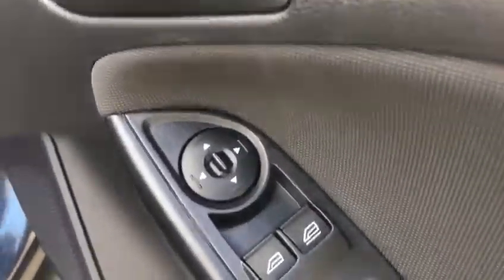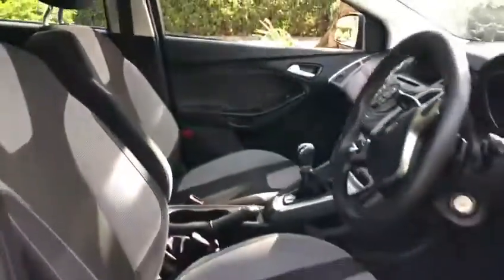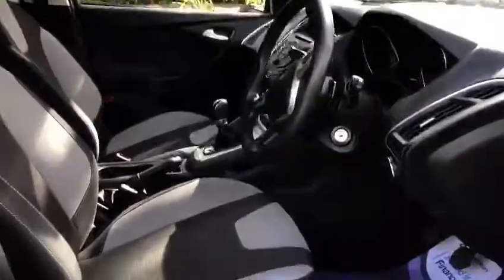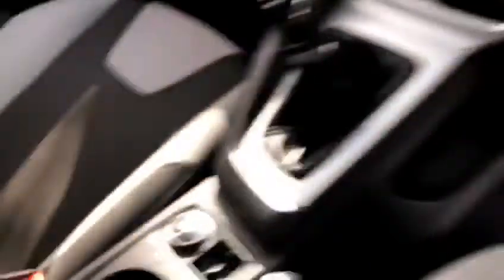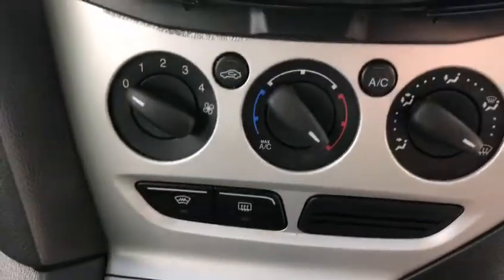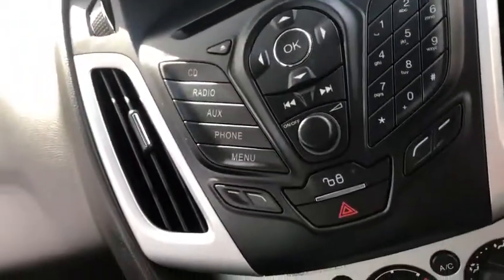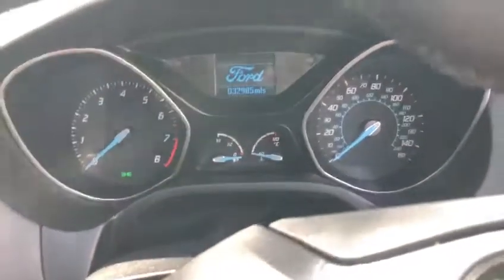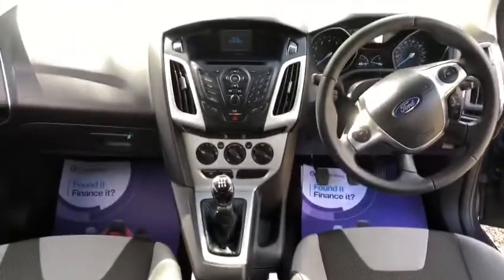Ford focus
Barn cars Ford focus